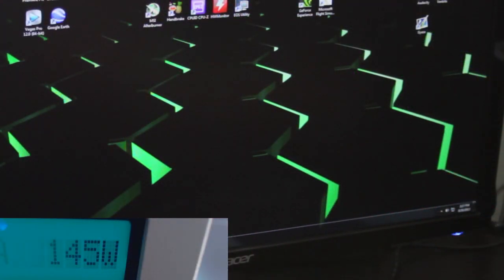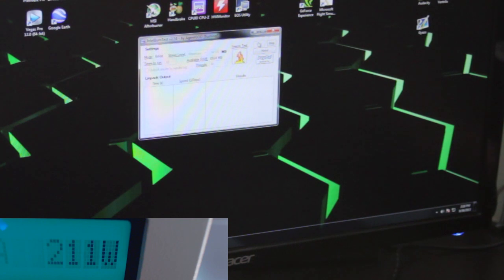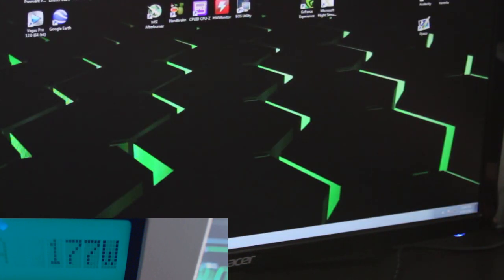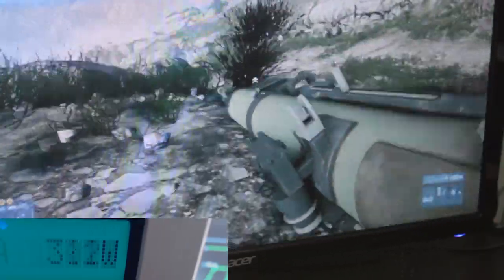How big of a Power Supply do you REALLY need?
Many noob and experienced builders find it often confusing on how much wattage you REALLY need for your power supply. Today we do some tests to see just how much power an overclocked system is using.

About JayzTwoCents